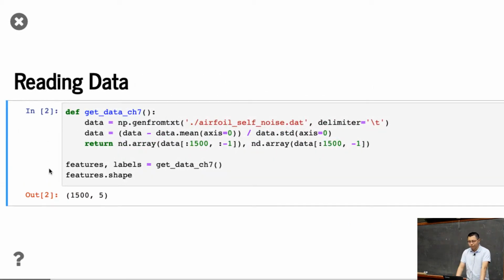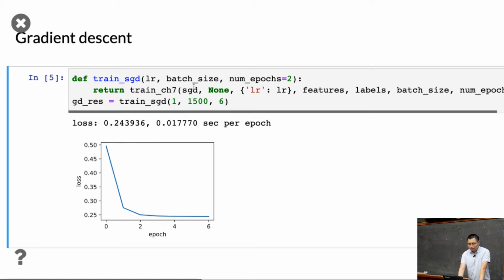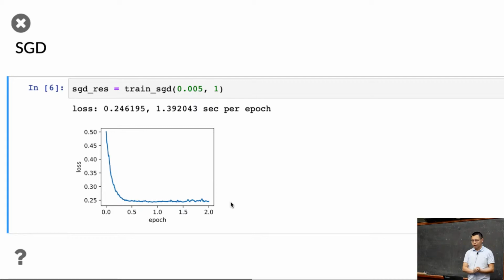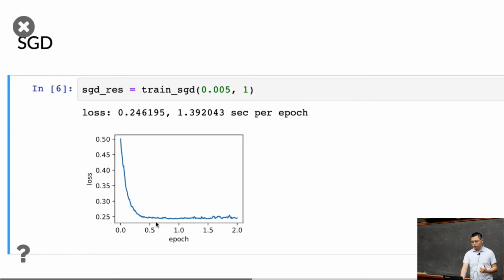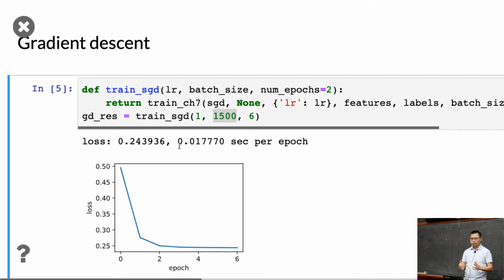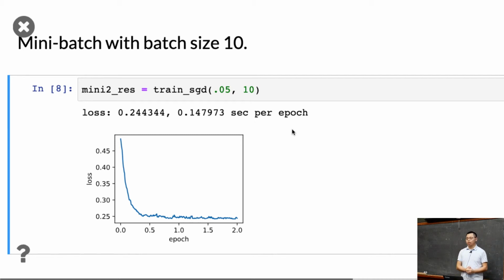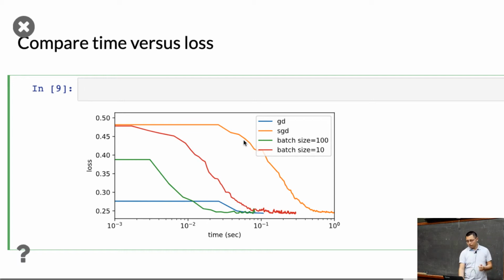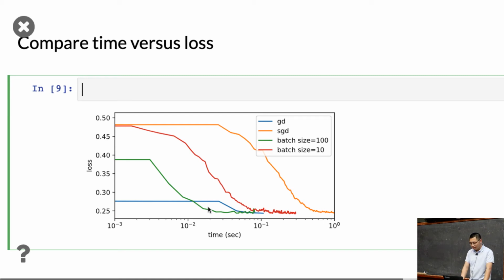L25/4 Minibatch SGD in Python